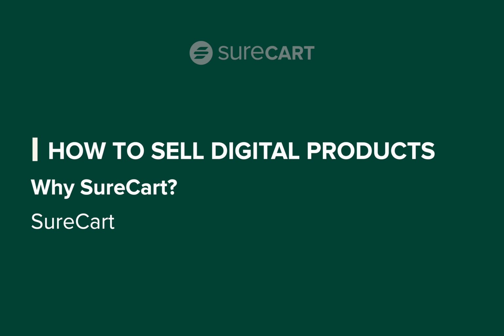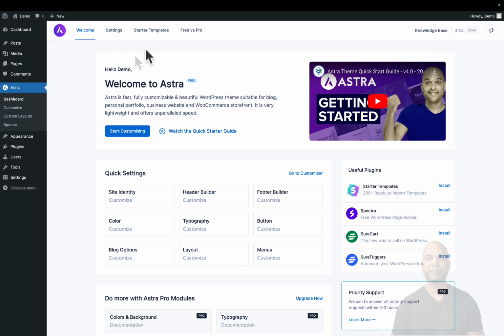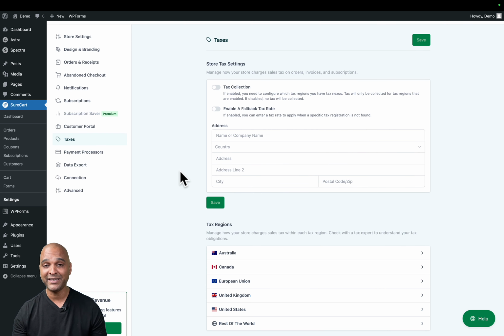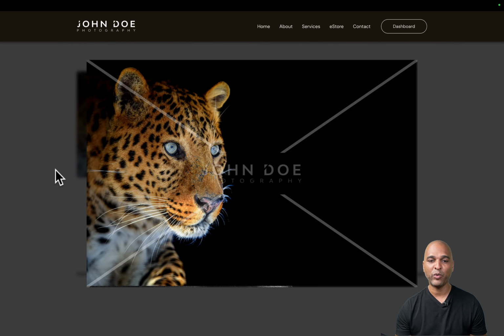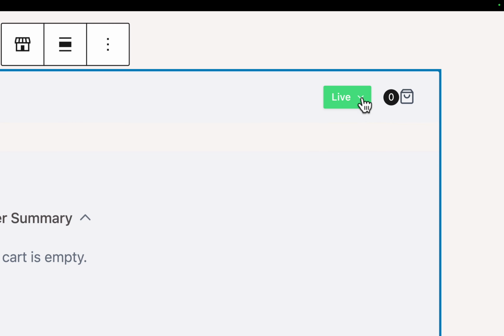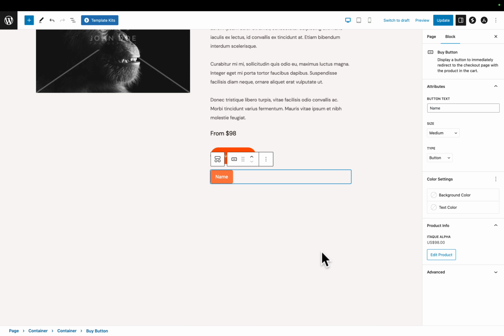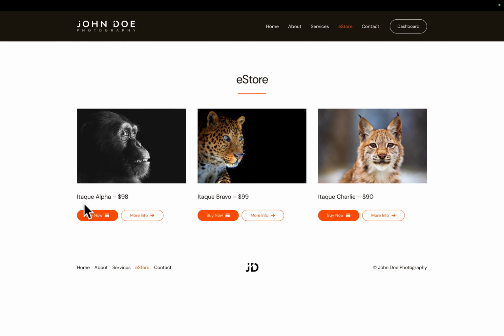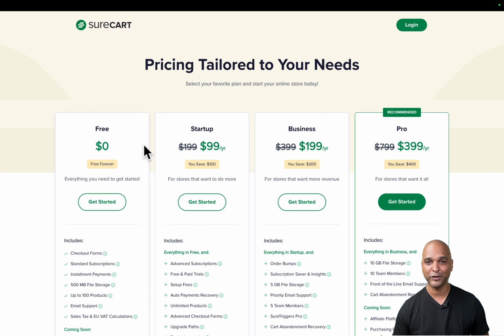How To Sell Digital Products Online 2026 - EASY DIY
How to sell digital products with SureCart and make money

You've probably heard that digital products is one of the best ways to make money online and potentially change your income if not your life! But how do you get started? You may not want to use existing platforms that can quickly become expensive before you even make your first dollar back.
And yet you don't have the time to learn complex tools or to learn how to code.
And that's where SureCart comes in, as one of the most intuitive tool tailored for digital products.
In this video we show you the process for selling photography but you can apply the same principles for other types of digital products.

Tutorials

00:00 - How To Sell Digital Products With SureCart
00:34 - Why SureCart
00:59 - WooCommerce?
01:29 - SureCart?
02:50 - What we're going to build
03:42 - Types of digital products
05:04 - Installing A WordPress Theme
05:37 - Installing A Starter Template
07:52 - Using Spectra Page Builder To Edit Content
09:00 - SureCart Install & Setup
12:58 - Creating Products
15:34 - Creating Product Pages
20:40 - Setting up Test Mode
21:15 - Creating An eStore Page
23:58 - Linking It All
24:02 - Linking It All | Product Pages & Products
26:22 - Linking It All | eStore & Products / Pages
27:24 - Linking It All | Adding The eStore Page To The Navigation
28:04 - Linking It All | Customising The Header
28:43 - Linking It All | Homepage To eStore Page
30:24 - Cart Modes
32:00 - Making A Test Purchase
34:13 - Live Mode
35:28 - What You've Learned & How To Level Up

📌 About Us 📌